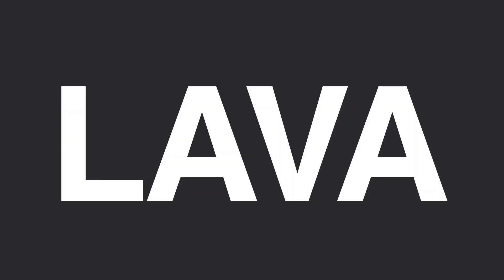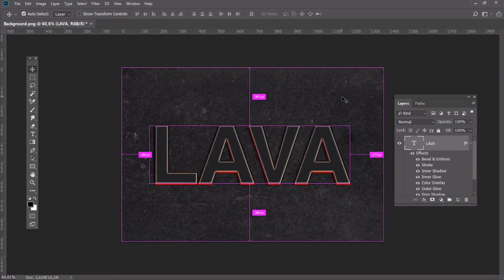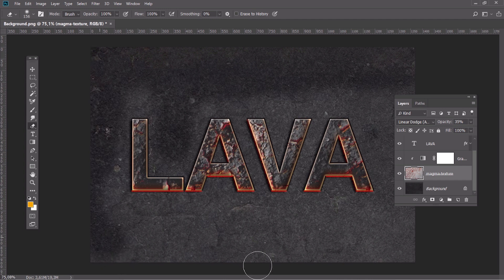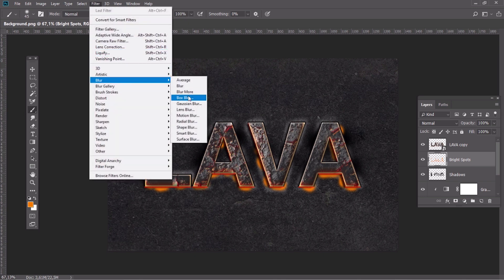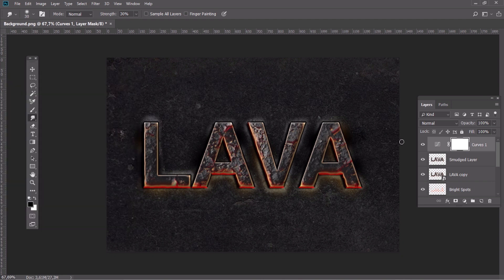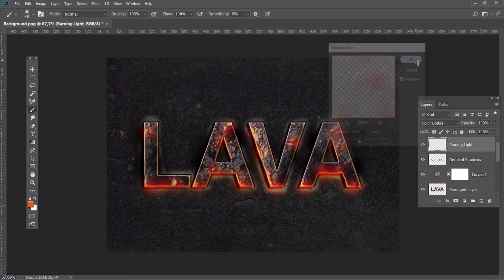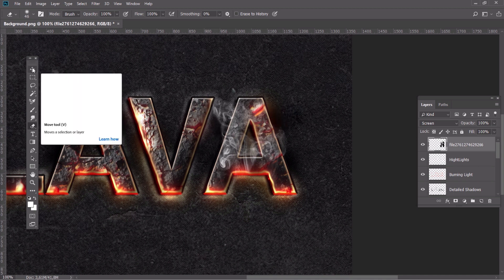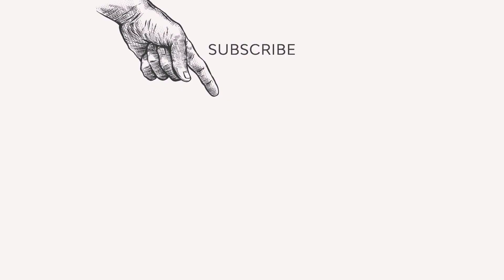Create a Magma Hot Text Effect in Photoshop | Photoshop Tutorial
Learn how to create a magma text effect in Photoshop with layer styles and textures. ► Download Unlimited Stock Photos, Fonts & Templates with Envato Elements

Here's what you'll learn:

00:00 - Intro
00:23 - How to create the first lava layer style element
01:03 - How to create the second lava layer style element
01:25 - How to add a texture
02:13 - How to create background shadows
02:37 - How to create bright spots
03:20 - How to add a smudge effect
04:17 - How to add details to the final image
05:35 - How to add smoke to the letters
06:25 - How to add sparks to the letters

Read more on How to Create a Magma Hot Text Effect in Photoshop on Envato Tuts+

Envato Tuts+
Discover free how-to tutorials and online courses. Design a logo, create a website, build an app, or learn a new skill